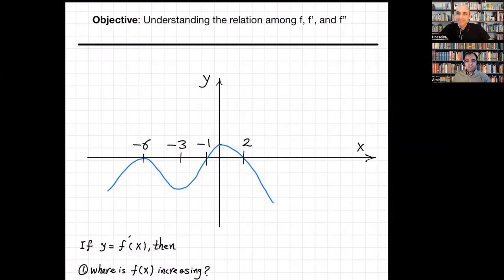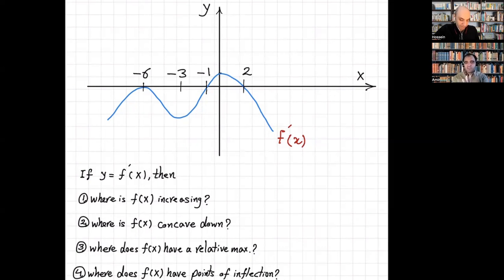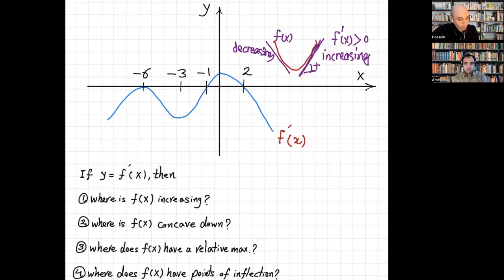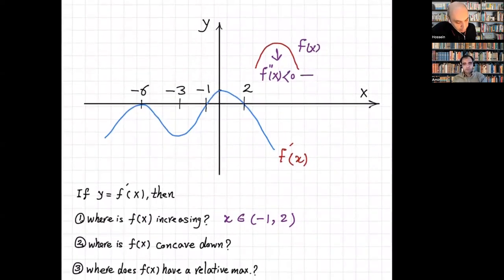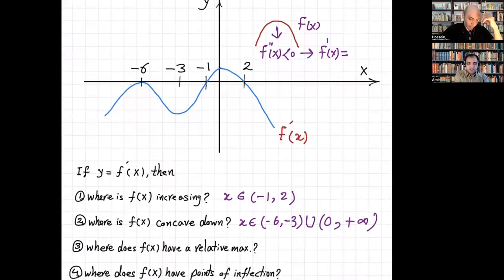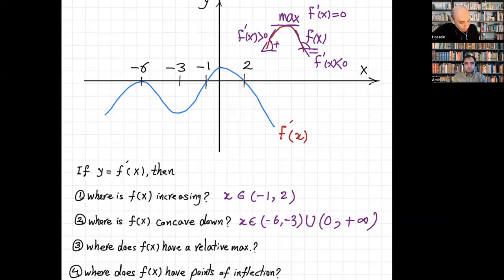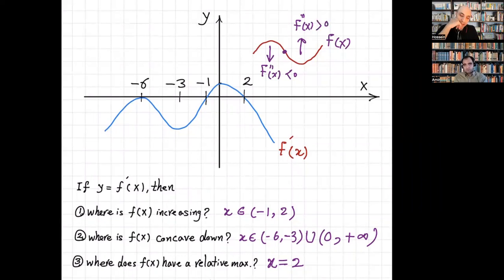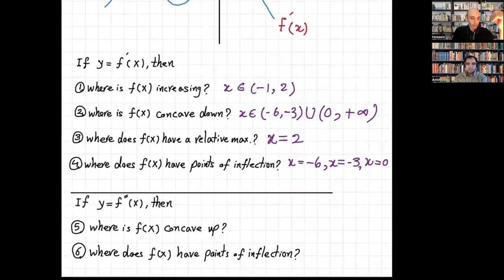Graph Analysis (Part-1) | Derivative | Calculus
Learn the relationship among functions and their 1st and 2nd derivatives